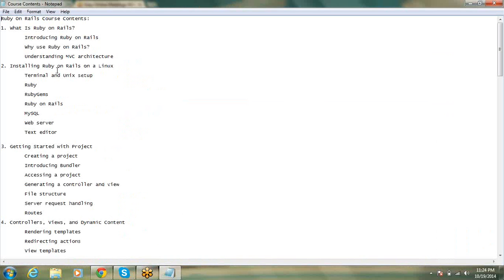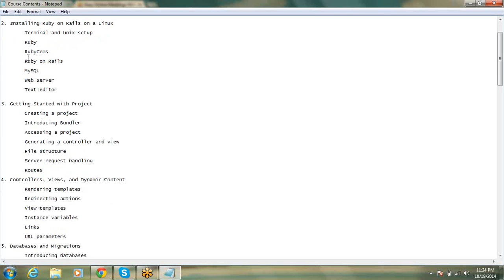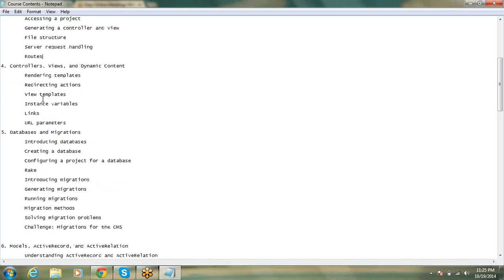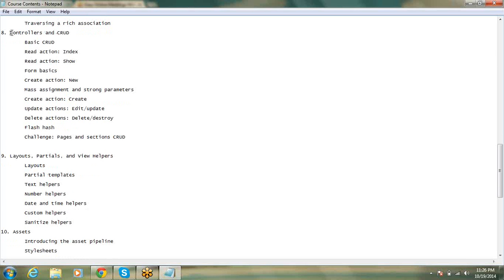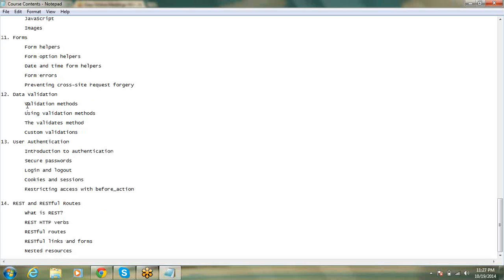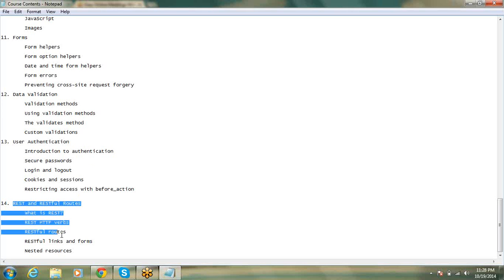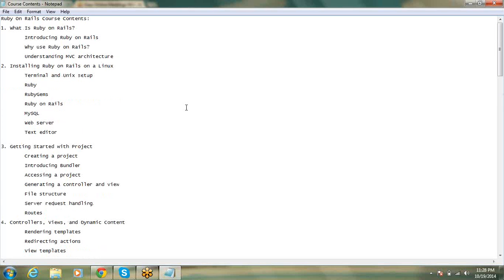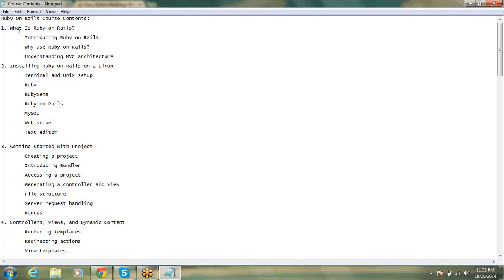RUBY ON RAILS TRAINING DEMO BY TRAININGICON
RUBY ON RAILS ONLINE TRAINING by TRAININGICON
For Free Demo
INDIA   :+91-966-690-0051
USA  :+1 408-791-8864